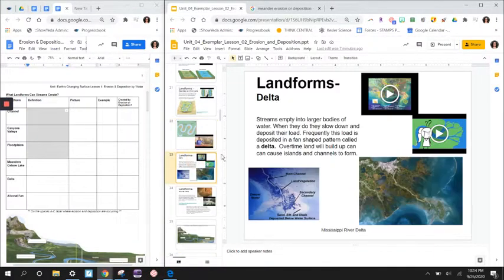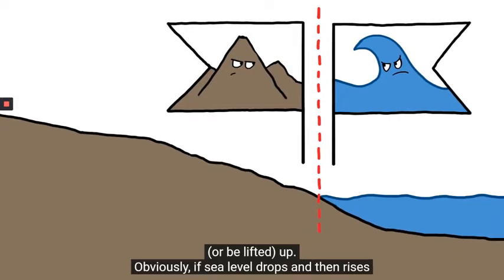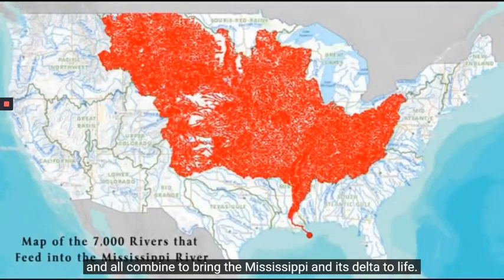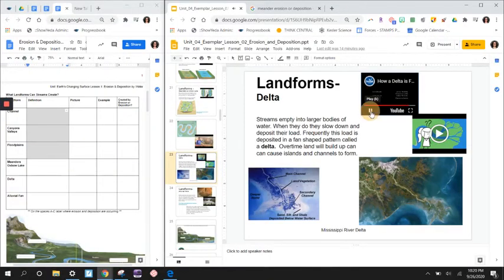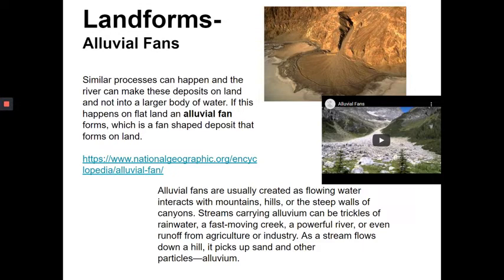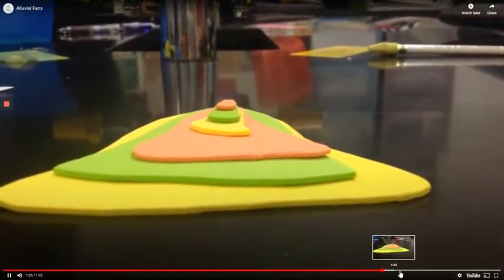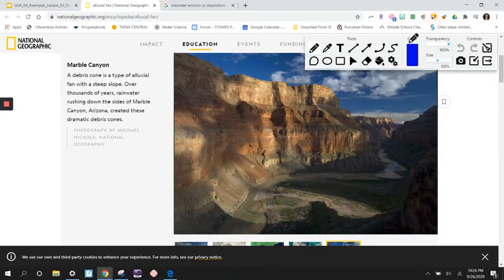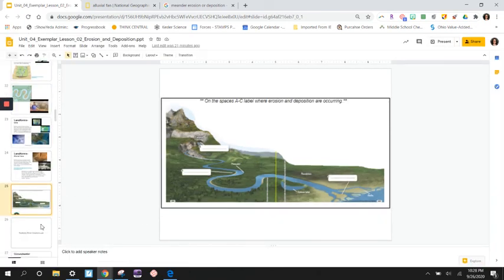V3 Erosion and Deposition Streams Part 2